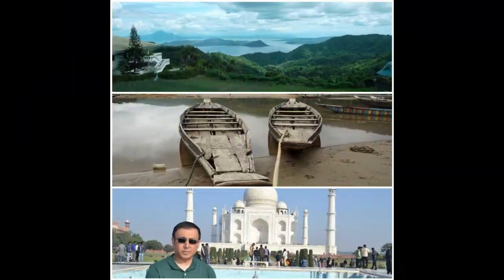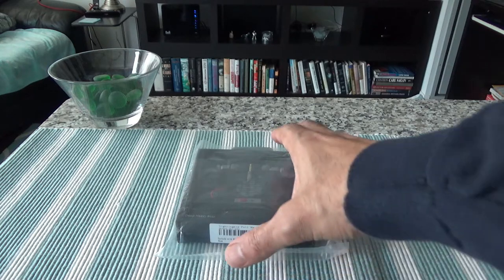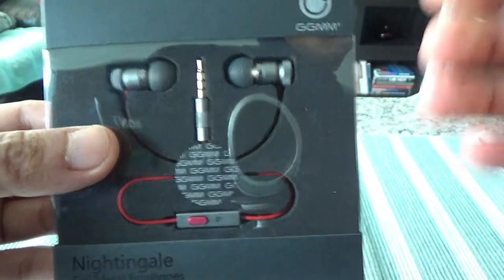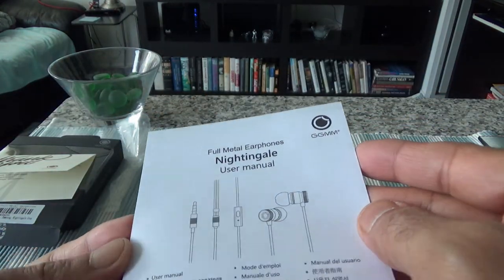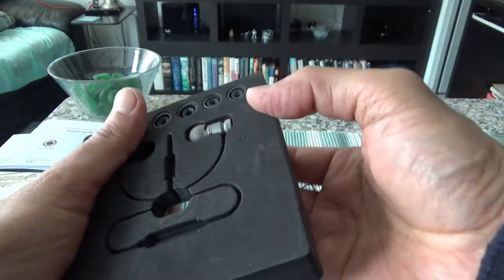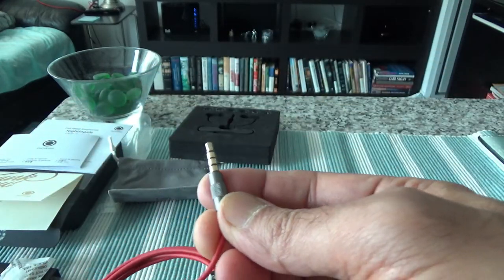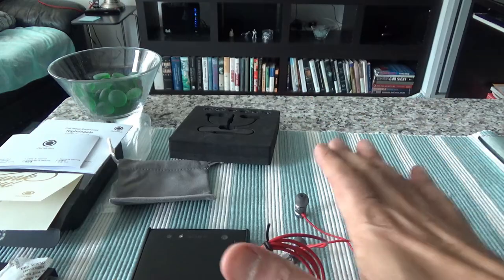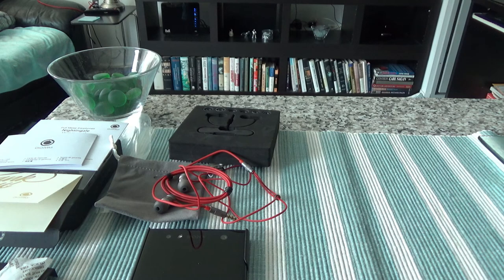World's Best Cheapest Earphones | GGMM Full Metal In-Ear Earphones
I have been looking for a cheap, but good quality in-ear earphones for a while. Then I found GGMM Full Metal In-Ear Earphones Built with Mic on Amazon.

GGMM Full Metal In-Ear Earphones caught my attention becuase of its high ratings and low price.

Some of the features:
- powerful bass and crystal clear stereo sound. 8 mm High Definition speaker driver.
- aircraft grade aluminium full metal earphones.
- Built-in Mic with One-Button control.
- Tangle-Free TPE Cord tested for 20,000 times swinging process.
- 3.5 mm TRRS gold plated jack

In this video, I will look at GGMM Full Metal In-Ear Earbuds Earphones with Mic and will provide my honest review.